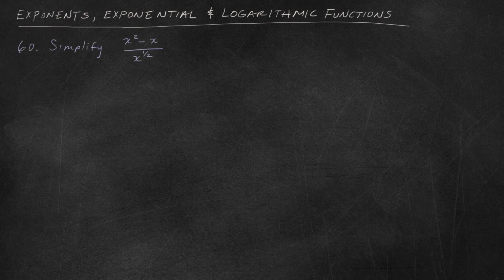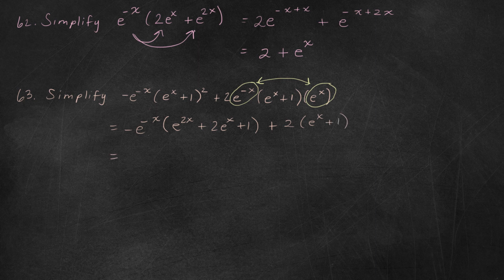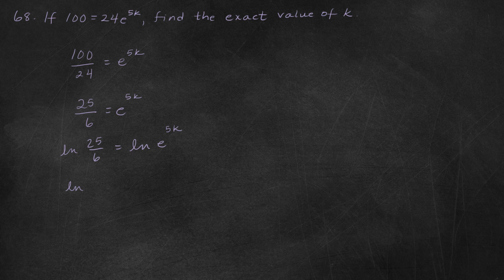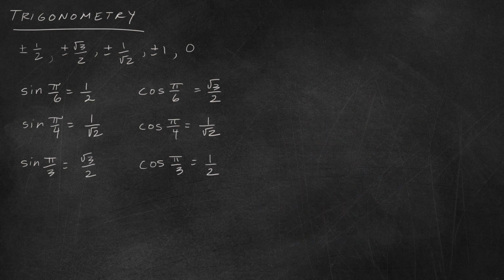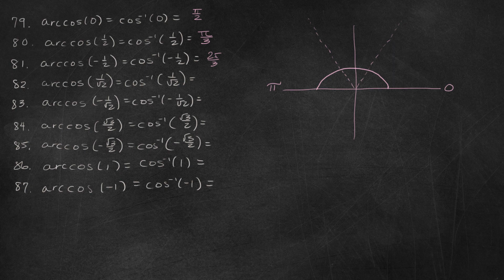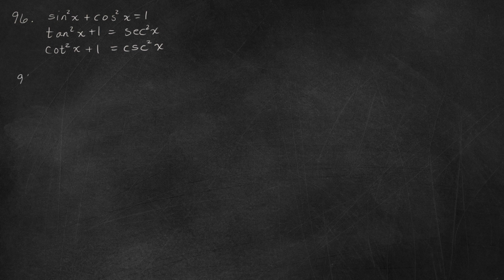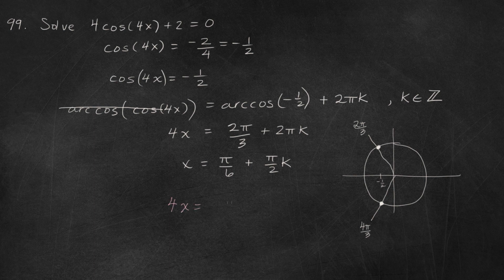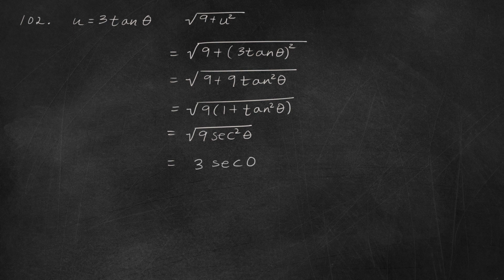Calculus Prerequisite Skills (Summer Packet) Part 3 of 3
You will find that most calculus concepts are not difficult to grasp; however, solving calculus problems requires strong algebra and trigonometry skills. In this video, we will review the skills needed to be successful in an introductory calculus course.

Part 1: factoring, simplifying complex fractions, evaluating functions, solving equations, polynomial long division, writing linear equations, function composition, completing the square

Part 2: writing formulas, solving inequailities, absolute value inequalities, transformations of basic functions, identifying characteristics of rational functions

Part 3: rational exponents, exponential functions, logarithmic functions, inverse trigonometric functions, trigonometric identities, solving trigonometric equations